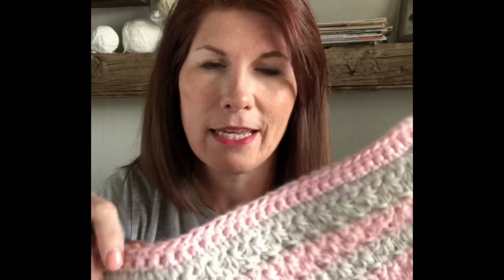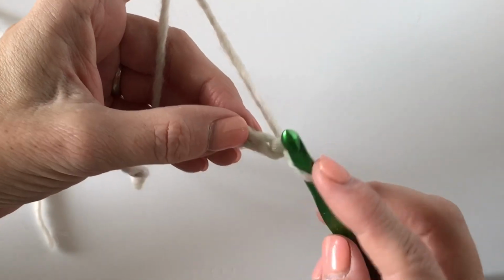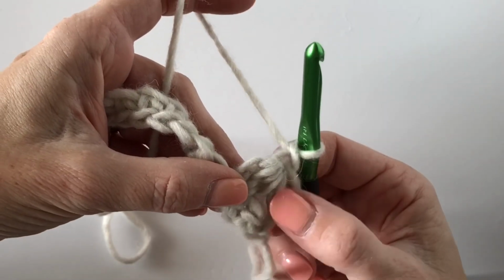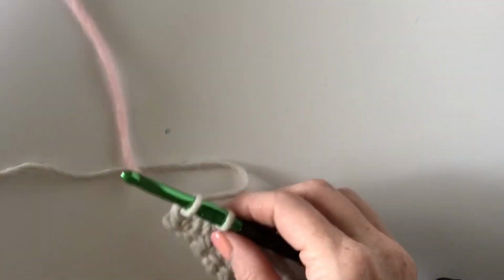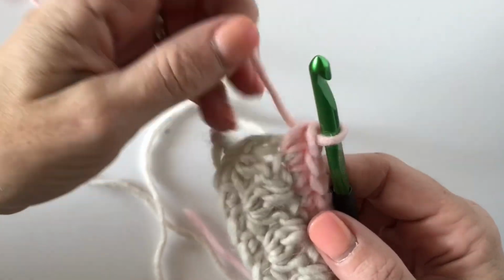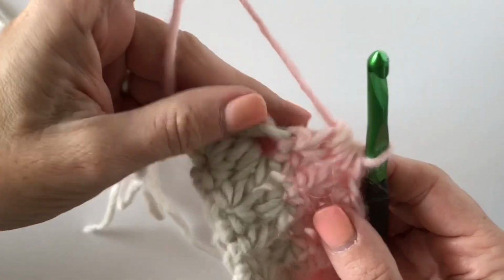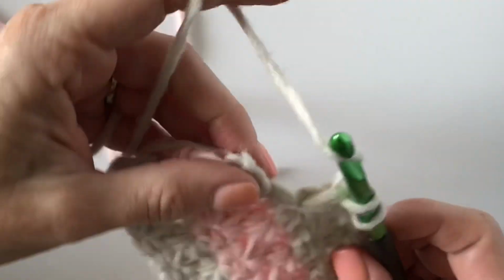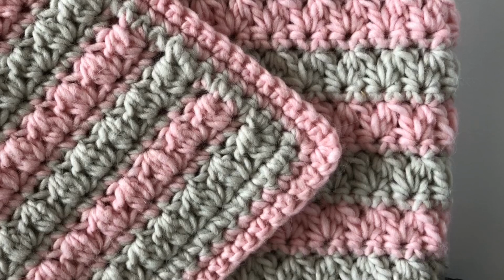Crochet Mixed Cluster Stitch Blanket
This is a tutorial on how to complete the crochet mixed cluster stitch blanket! Here is a link to the written pattern

Facebook: Daisy Farm Crafts
Facebook Crochet Help Group: Daisy Farm Crafters Group

Happy Crocheting!

XO,

Tiffany